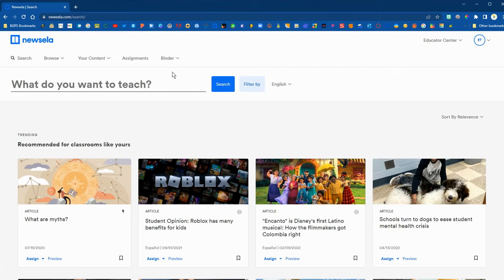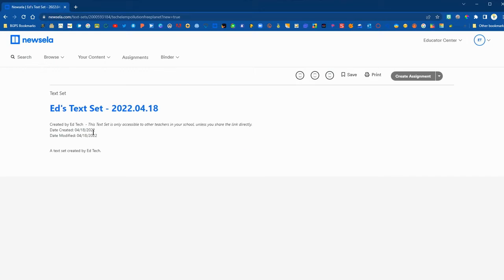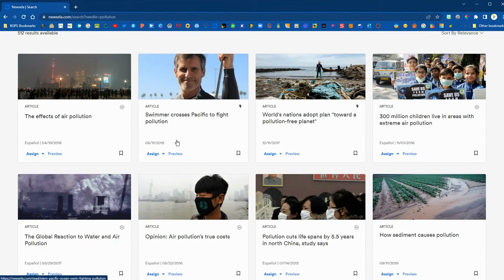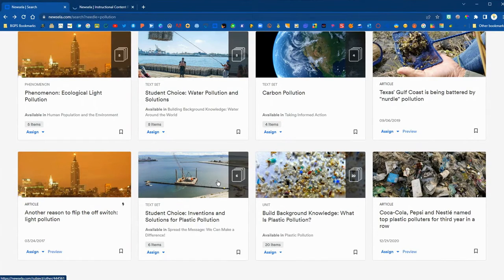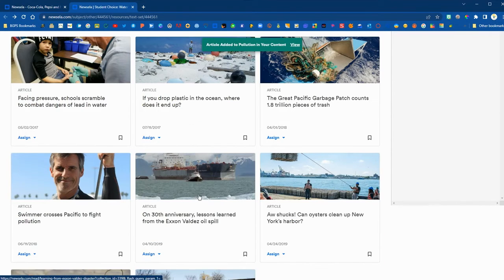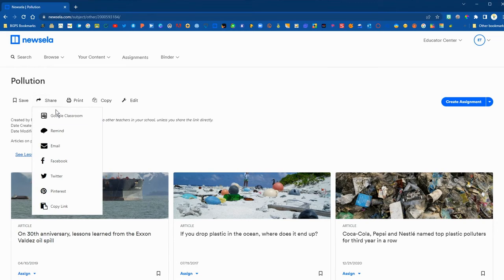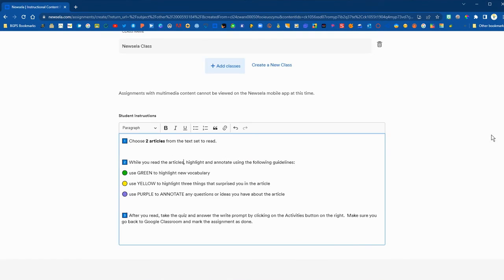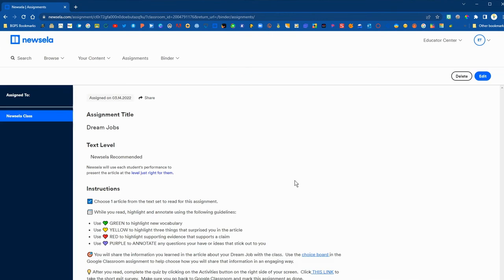How to Create and Assign a Text Set in Newsela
In this video we walk through how to create and assign or share a text set in Newsela.